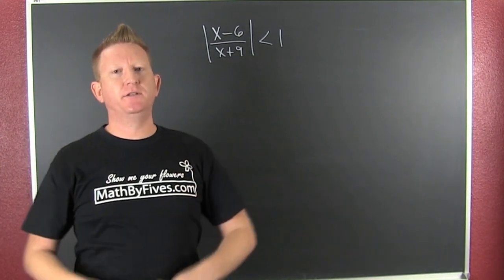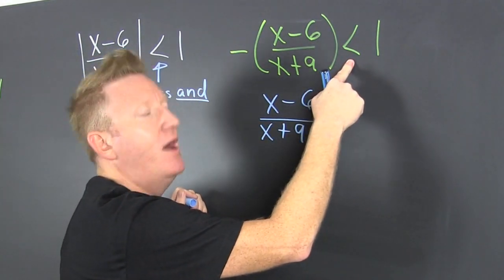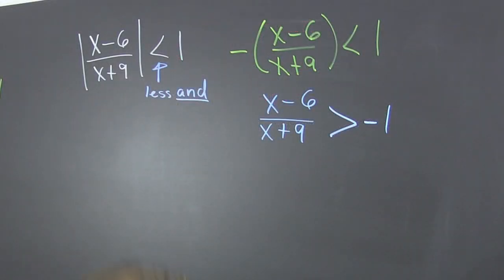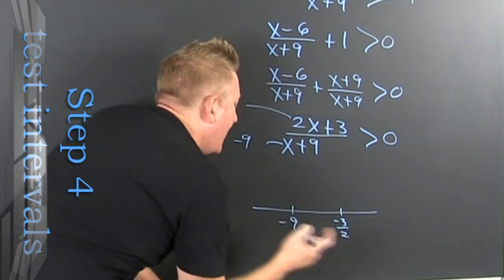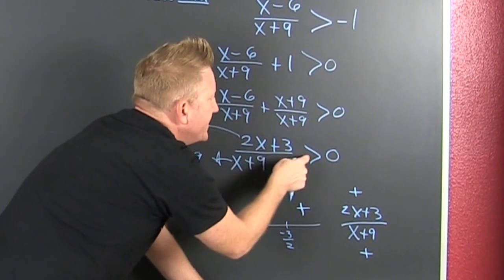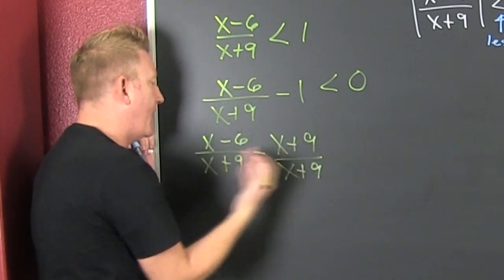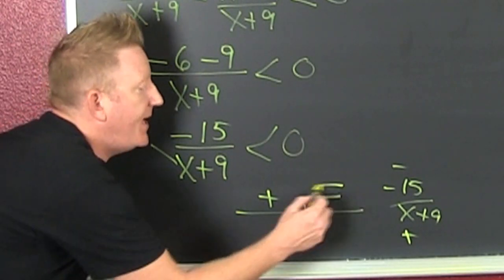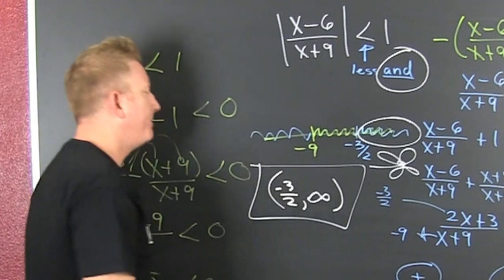Absolute Value Rational Inequality 1 AND case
It not a short process. this video is the AND case for absolute value rational inequalities inequality. brake it up into two cases and combine them in the end. and is the overlap of intervals.